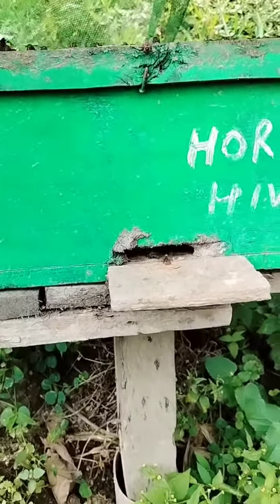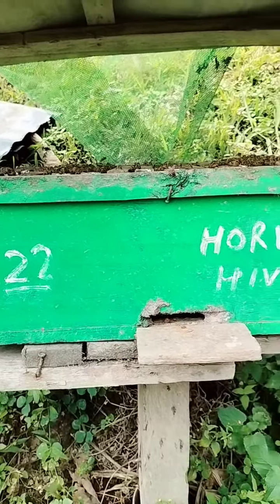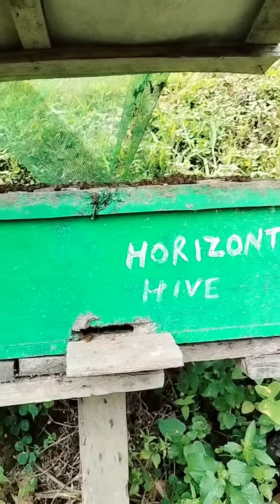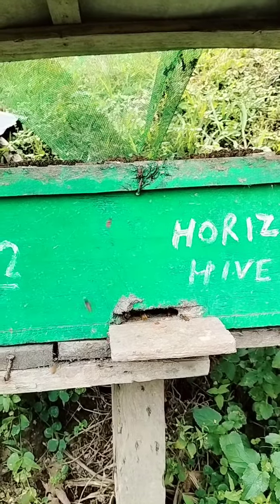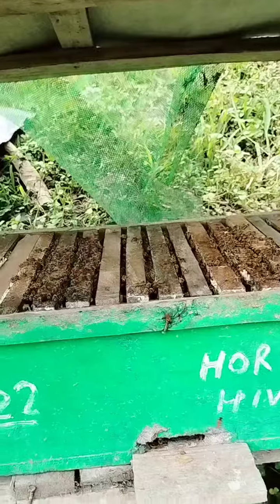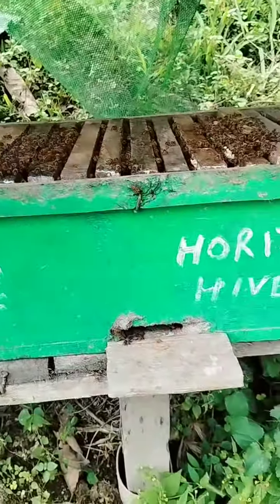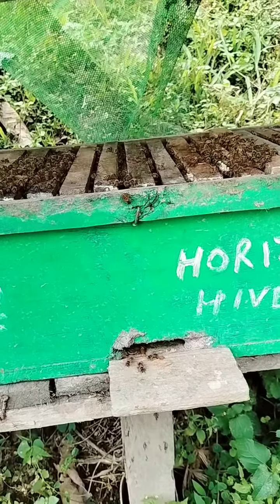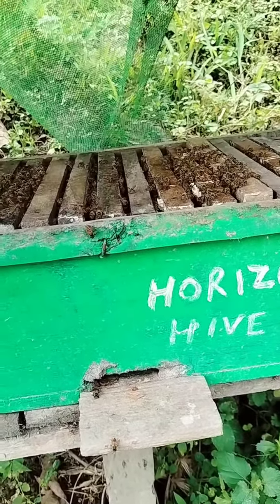Horizontal Cerena Bee Hive